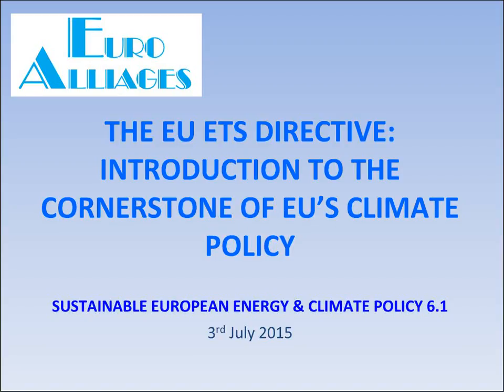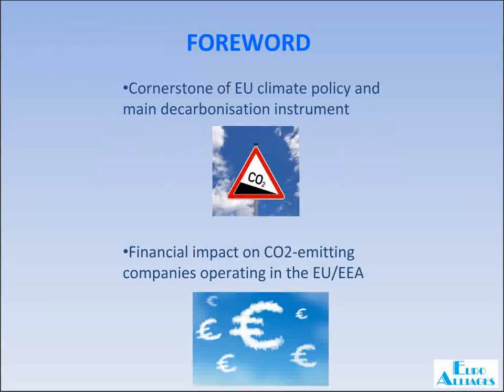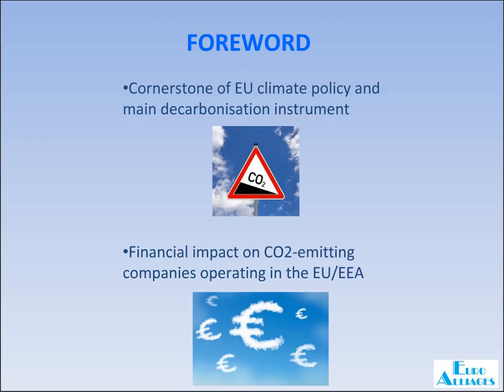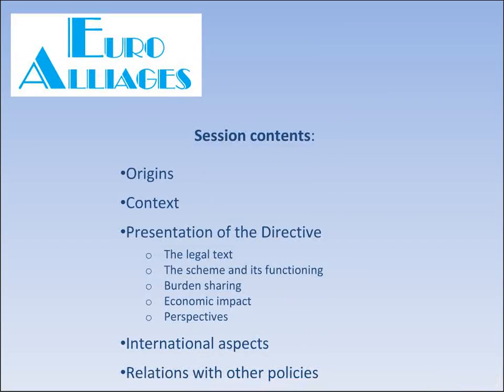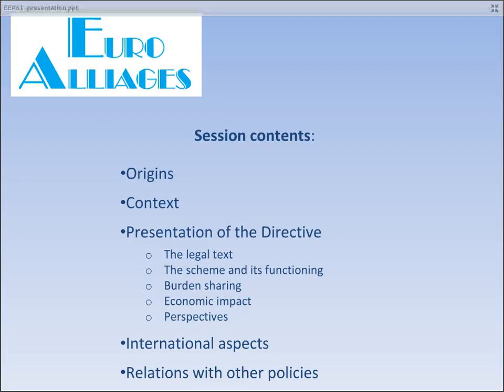Introduction to the EU Emission Trading System - Part 1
The EU ETS Directive is the centrepiece of the European Union’s climate policy. It has created the European Union’s Emissions Trading Scheme (EU ETS), which is a unique and quite com-plex system.
The EU ETS establishes a scheme for greenhouse gas emissions allowances trading within 31 European countries. Its functioning is based on a “cap and trade” principle, which sets a cap on the total amount of greenhouse gases that can be emitted by all participating installations. Within the cap, companies receive or buy emission allowances which they can trade with one another as needed.
Today, the EU ETS covers almost half of EU’s emissions and is part of the daily life of a large number of companies.
The EU ETS Directive represents the backbone of EU’s action against climate change, but it also works in combination with several other pieces of legislation in a delicate balance.
Our European system has very much evolved during the last 15 years. The existing legislation operates until 2020. It has set a greenhouse gas emissions reduction target in line with EU’s 2050 low carbon economy roadmap. The time has also come to discuss the post-2020 period and the European Commission will soon put forward a new proposal with a 2030 emissions reduction target.
Being the first one to have been setup, the European scheme is analysed and taken as exam-ple in other regions of the world where emissions trading starts being implemented.
This course aims at giving a presentation of the EU ETS Directive, the main features of the sys-tem, the balance with other pieces of EU legislation and at offering perspectives for the on-coming review of the scheme.